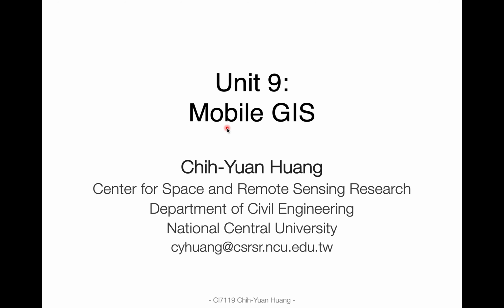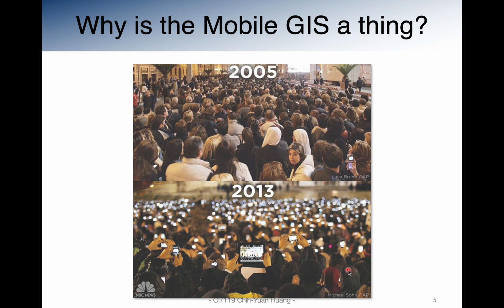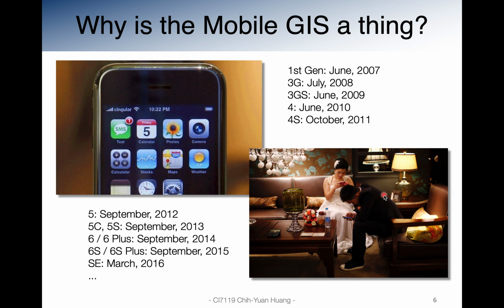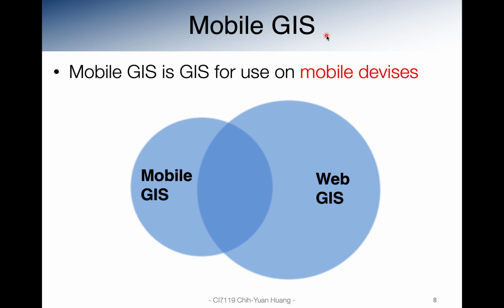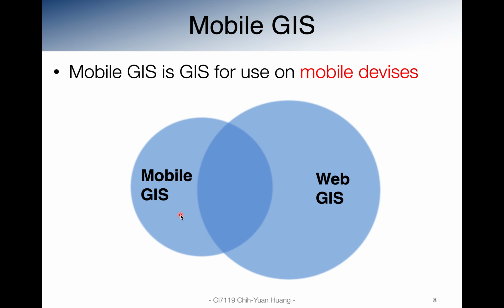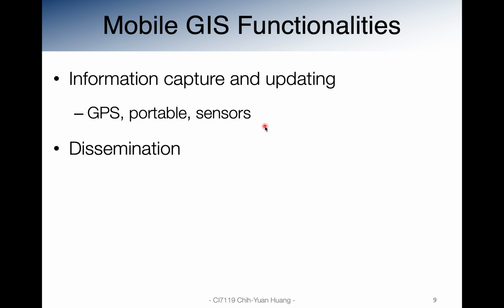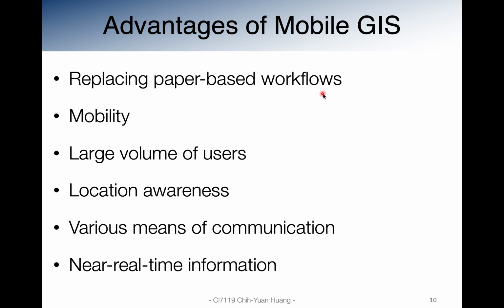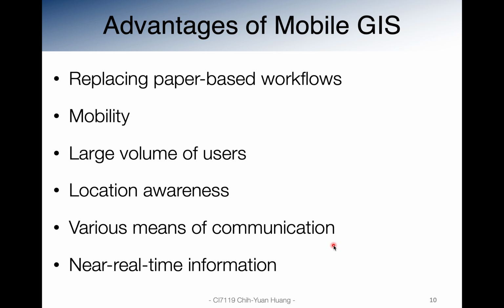Lecture 9 - Mobile GIS (1/6) - What is Mobile GIS?